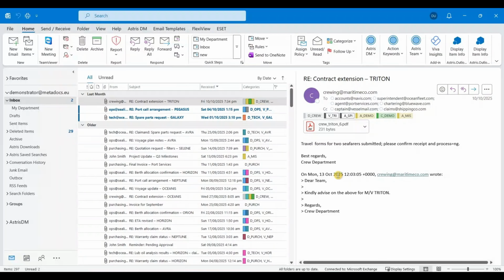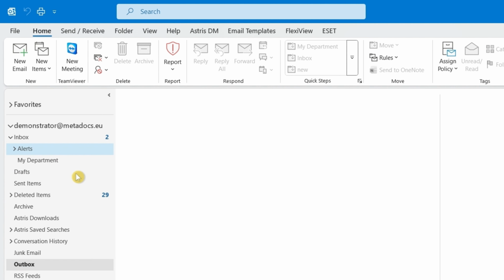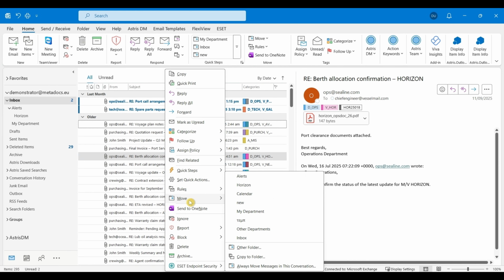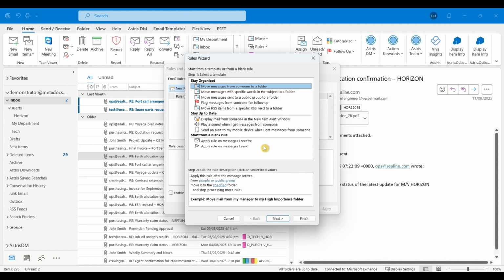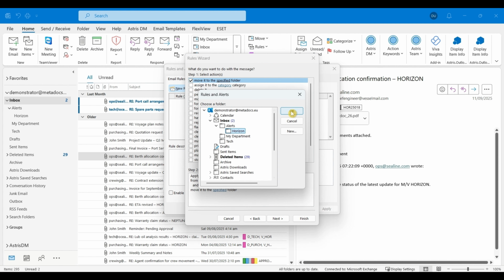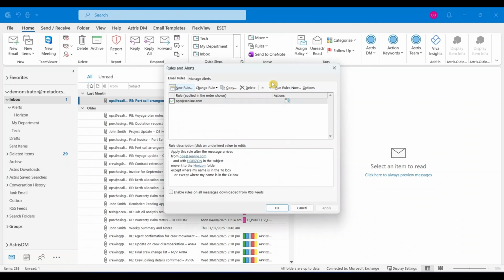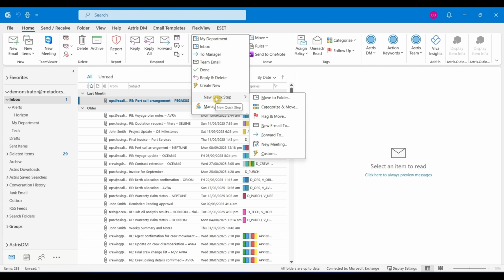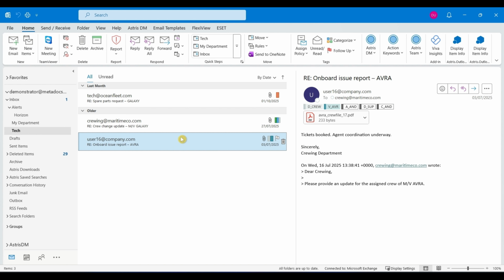Outlook - Folders, Rules, Quick Steps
An introduction to organizing your mailbox with folders and using rules to automatically sort incoming emails. Includes manual organization, rule creation, exceptions, and Quick Steps.